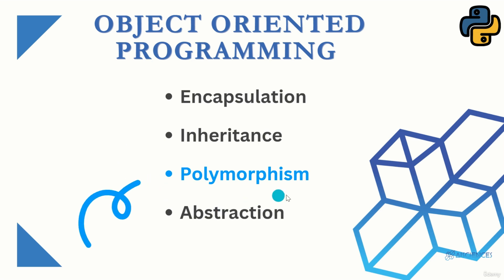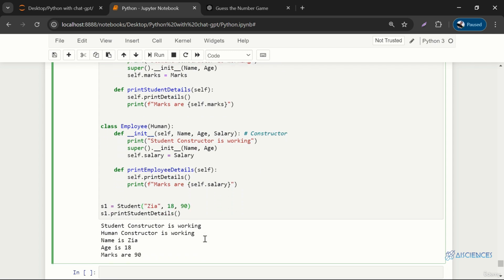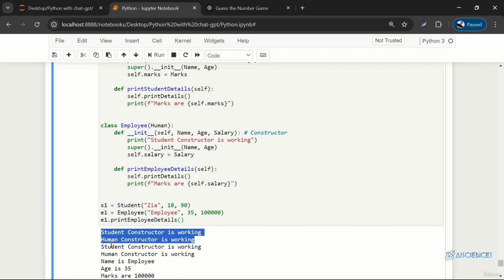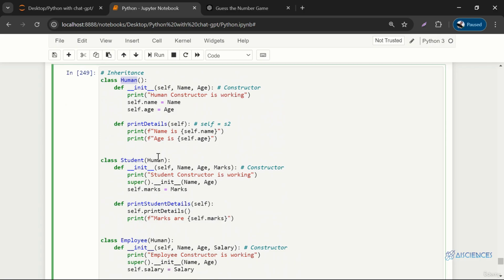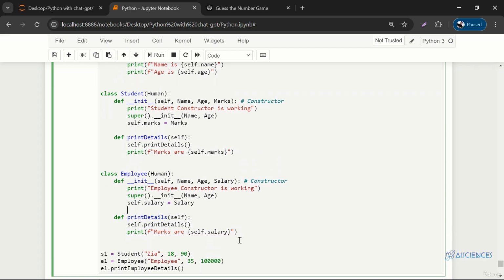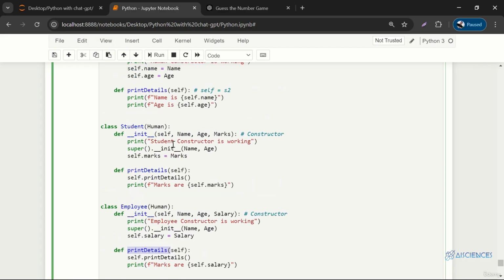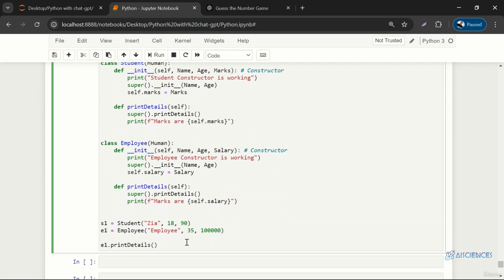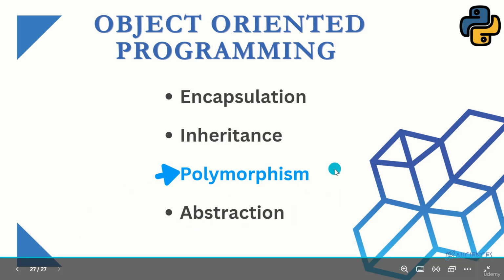Polymorphism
In this video, we explore polymorphism, a core concept in Object-Oriented Programming (OOP) with Python. Polymorphism allows objects of different classes to be treated as objects of a common superclass, enabling flexibility and reusable code. You'll learn about method overriding, method overloading (with Python-specific nuances), and how polymorphism works with inheritance. By the end of this video, you'll understand how to implement polymorphism in Python and apply it to create efficient and adaptable code.